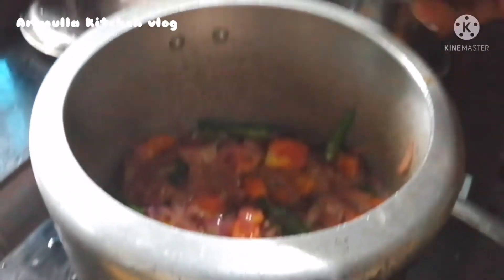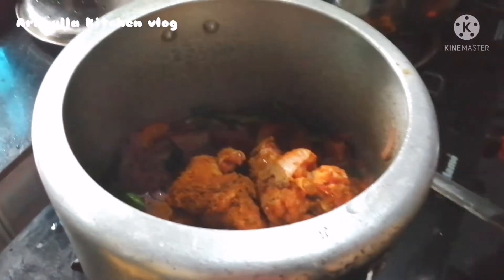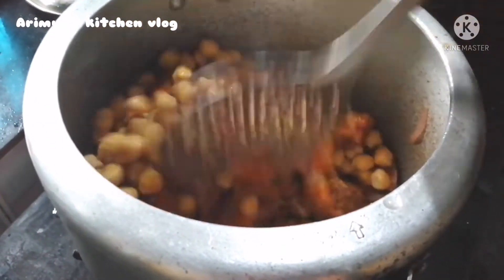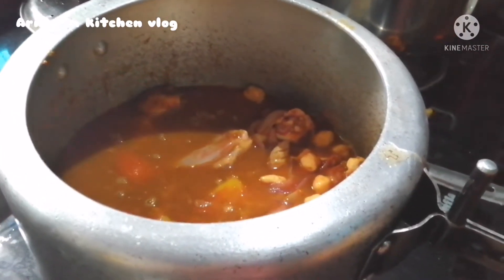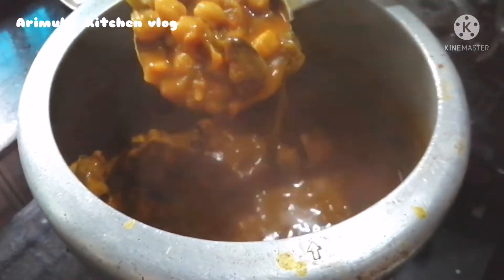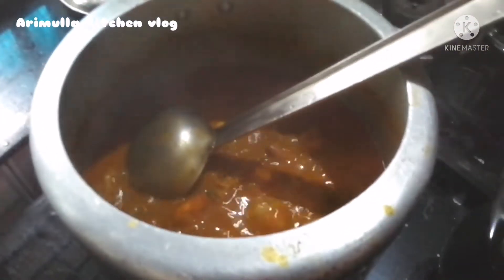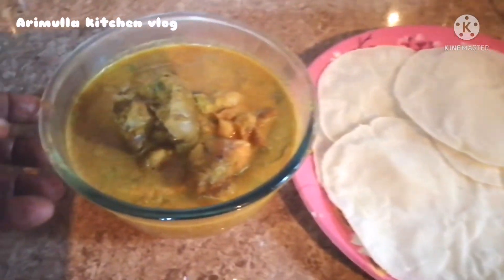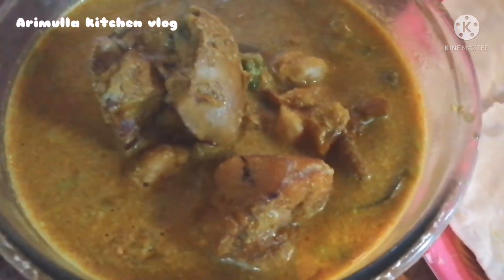chickenum kadalayum/Arimulla kitchen vlog